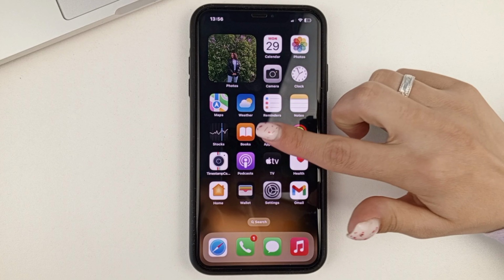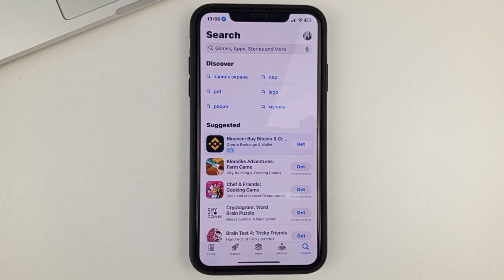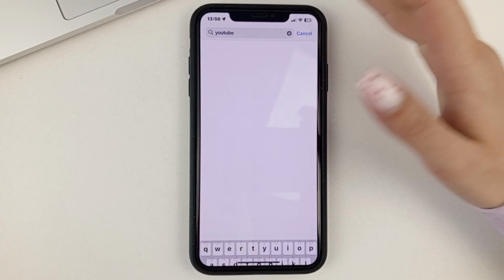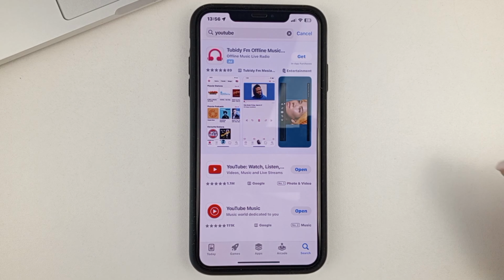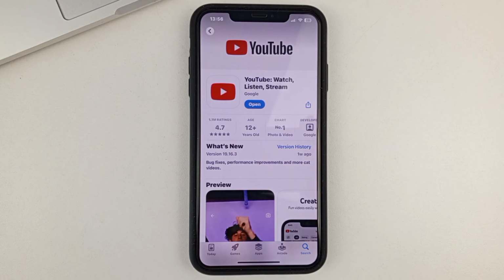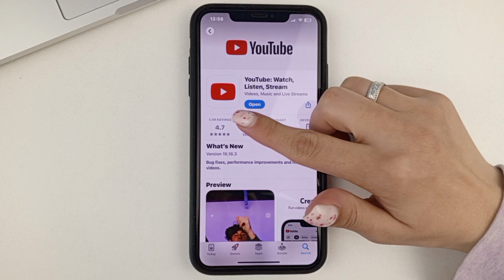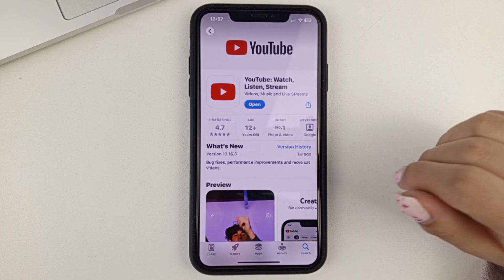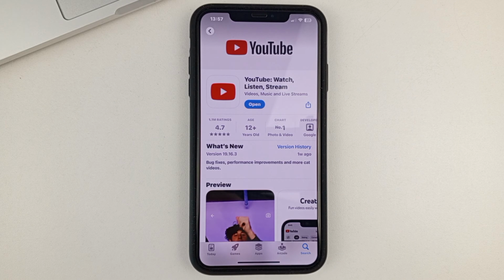How To Fix Black And White Issue On YouTube App - Full Guide